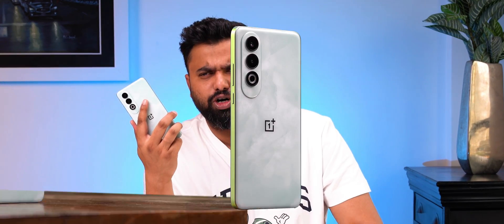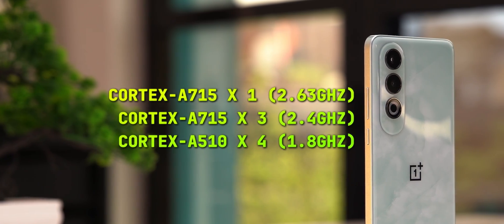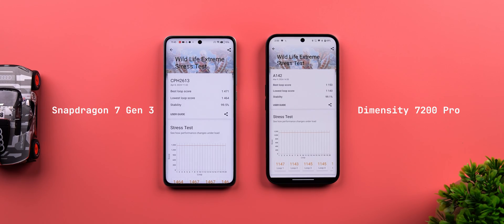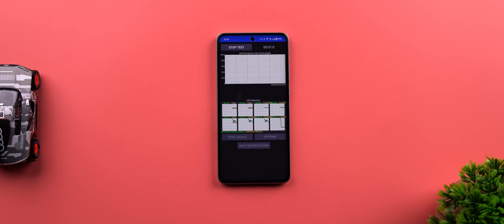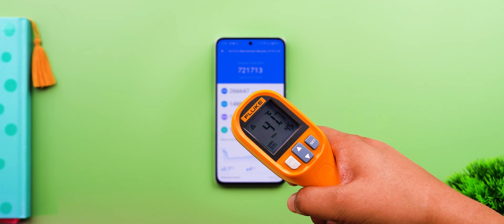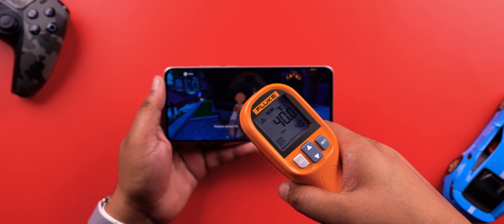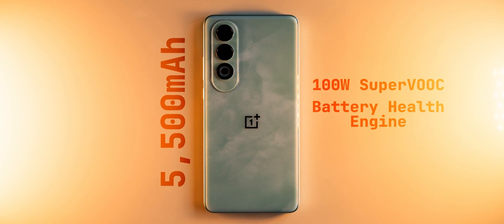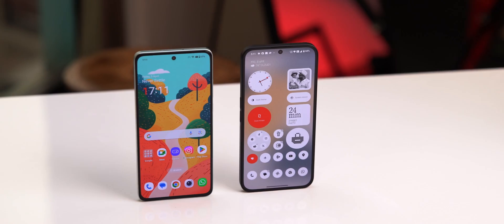Snapdragon 7 Gen 3 TESTED: Watch Before You Buy!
The OnePlus NORD CE 4 recently arrived with the new Snapdragon 7 Gen 3 chipset, and that made us go, we finally have a capable Snapdragon chipset in the mid range, but is it the best processor under 25K? How does it compare against MediaTek?

We find out in our Snapdragon 7 Gen 3 extreme test where we check for 7 Gen 3 heating, throttling, battery drain, gaming performance and more, and compare it to the Nothing Phone 2a with the MediaTek Dimensity 7200 Pro.

OnePlus NORD CE4

Chapters:
0:00 The Hot New Debate!
0:40 Snapdragon 7 Gen 3 Specs
1:11 7 Gen 3 vs Dimensity 7200
1:39 The AI Difference!
2:04 STRESS TESTS!
3:01 Gaming Performance
3:43 Do Triple ISPs Make A Difference?
4:23 Battery Health Engine
4:46 Conclusion